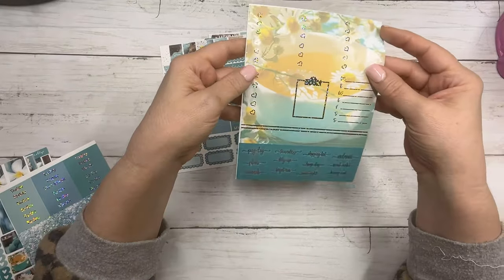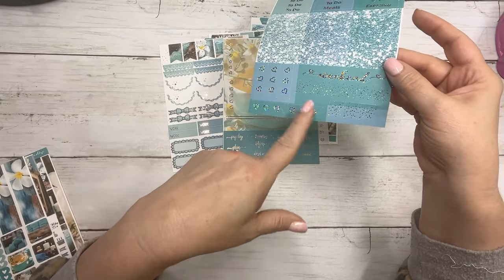New Releases, Happy New Year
//PLANNER//
Hobonichi Cousin Avec